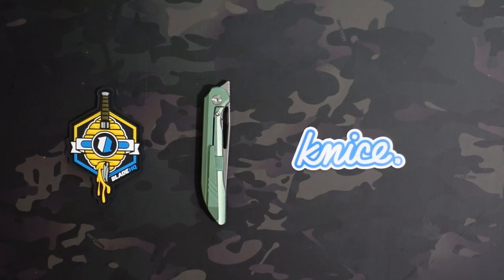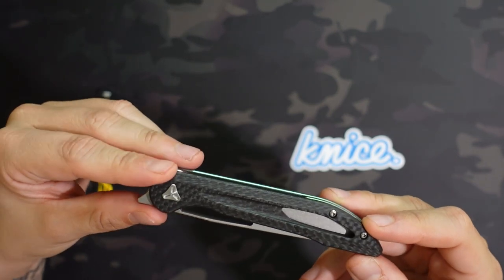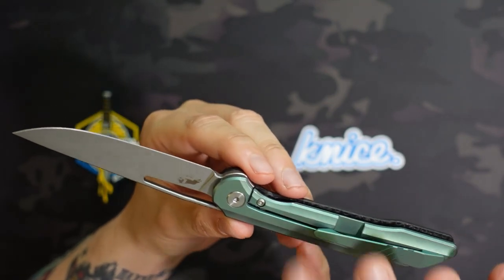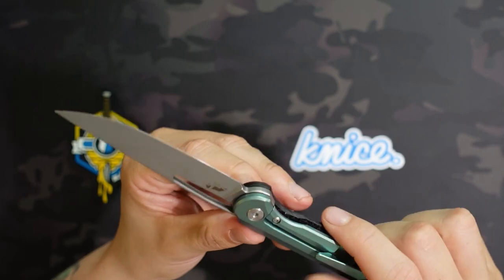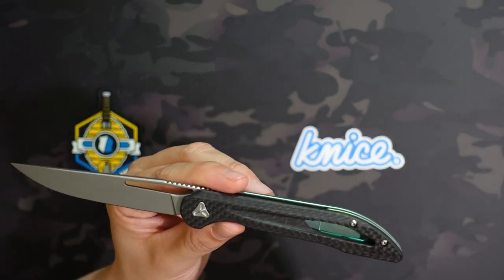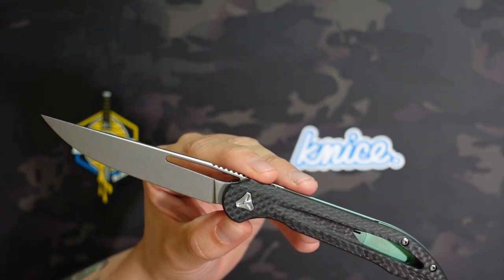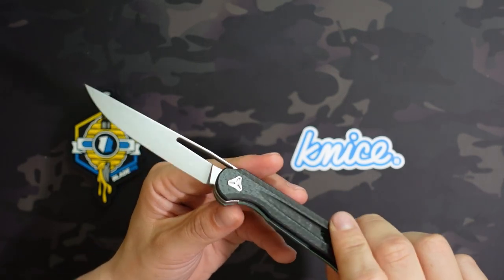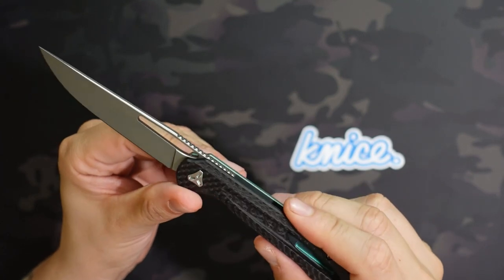BHQ Exclusive: Boos Blades Smoke 2.0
Checking out the Boos Blades Smoke 2.0  with Twill Carbon Fiber and Green Titanium.

Specifications:
8.00" Overall
4.50" Handle (0.44" Thick)
3.625" Blade (0.12" Thick)
2.38 oz
Blade Steel: Bohler M390
Handle Material: Carbon Fiber/Titanium
Lock: Frame Lock
Deployment: Front Flipper